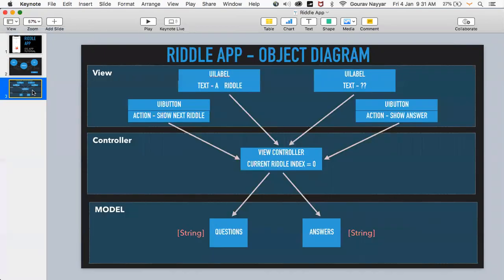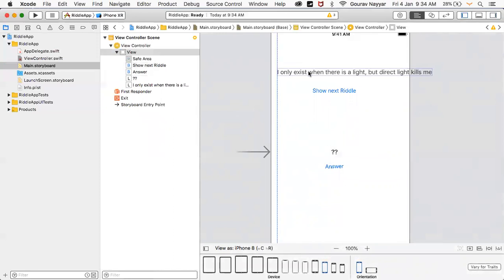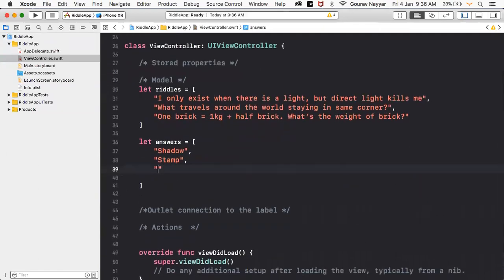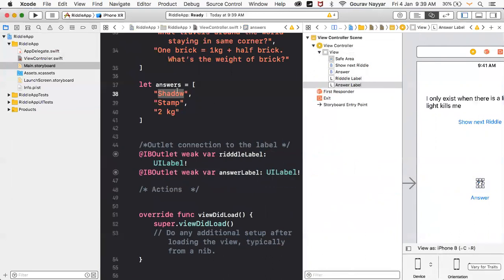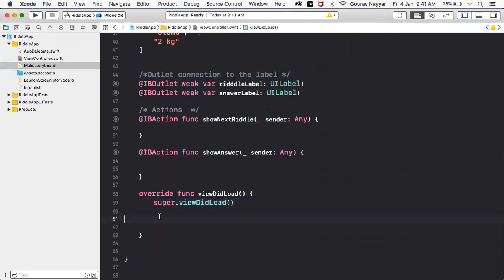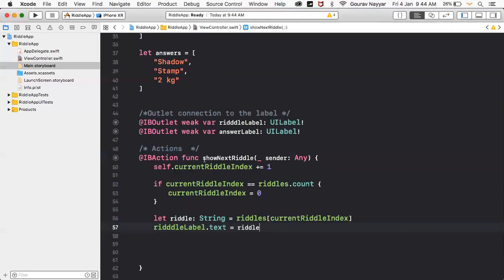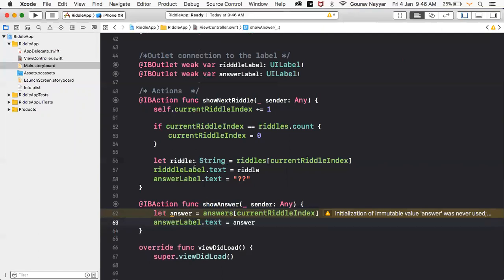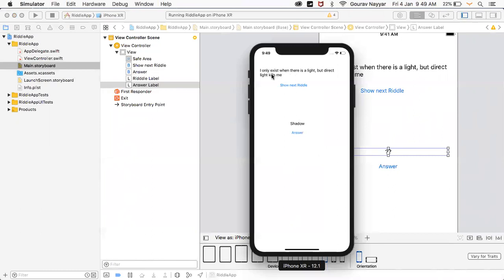#20 Riddle App || Implementation || Part 2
This is the Second part of the Riddle App where we would be going through the basic concepts of App development. We will cover,

- Setting up model
- IBOutlet/Actions
- Implementation